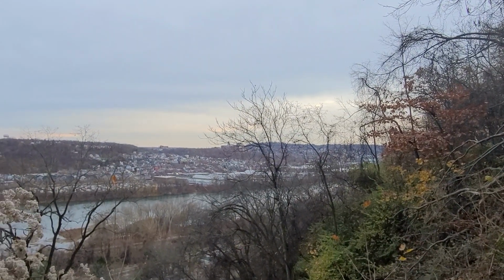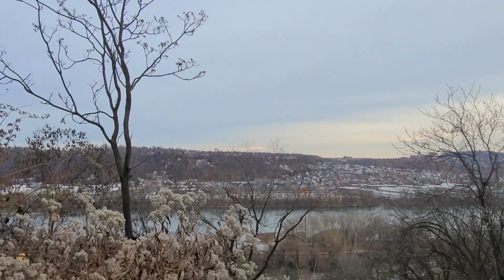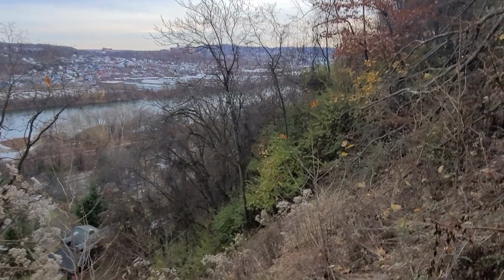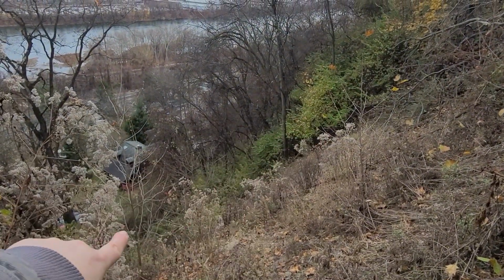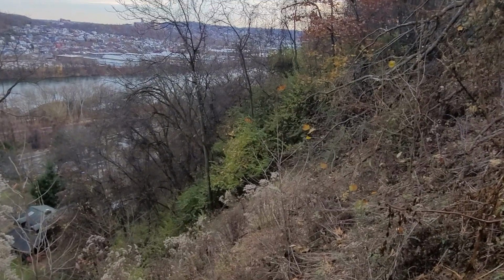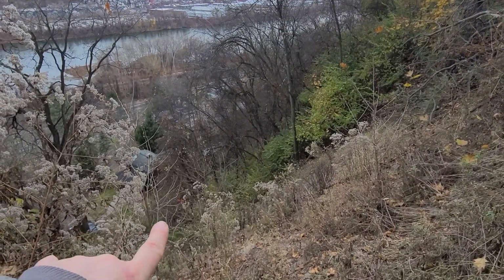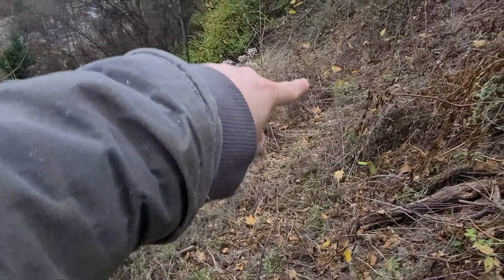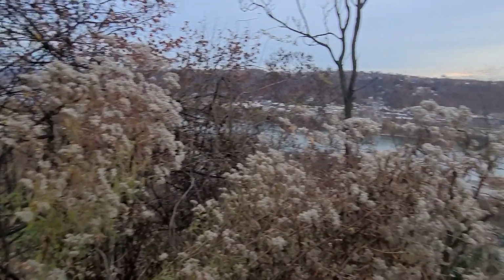LANDSLIDE REPAIR -- 3 YEAR UPDATE!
I'm very happy with what I see here, this is great!

remind me to add links, i am uploading this from my phone so the features are limited :)